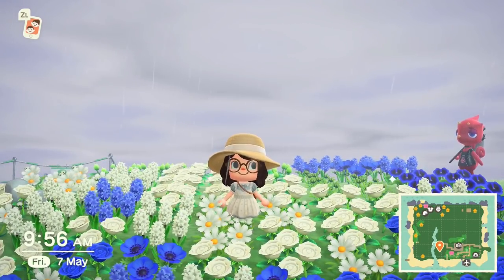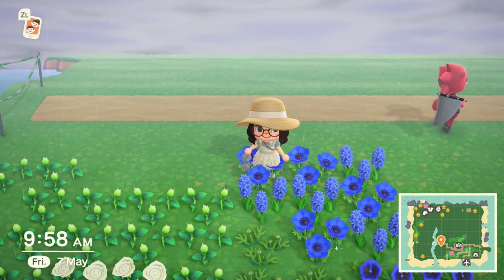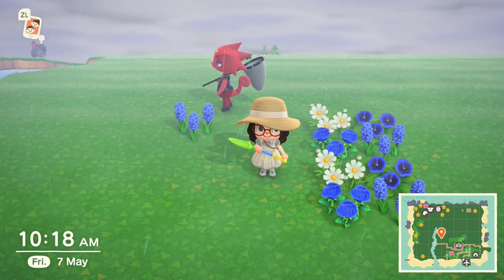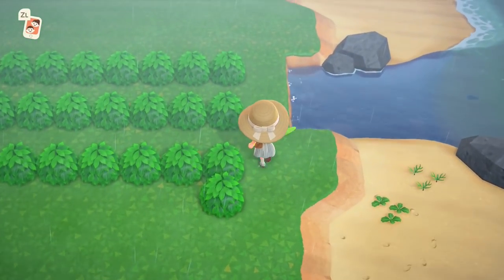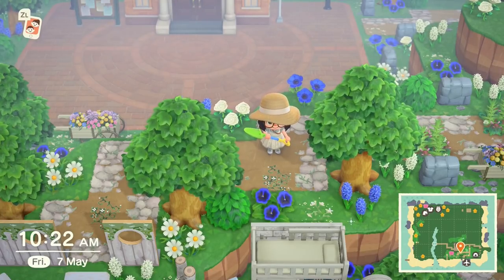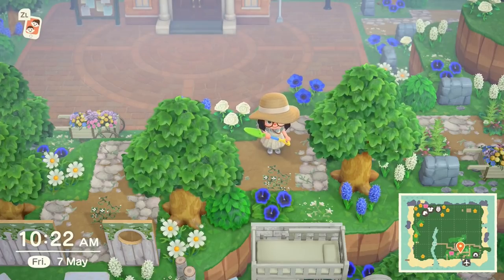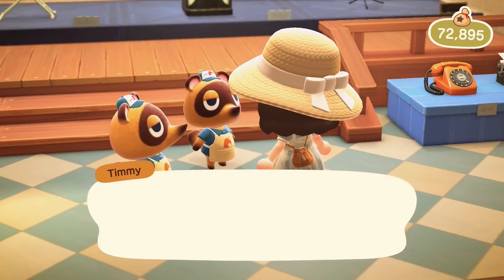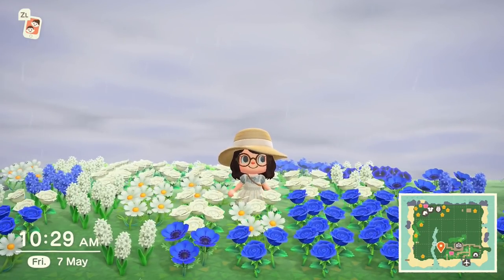Flower Management Tips & Tricks // Animal Crossing New Horizons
Today I am sharing with you some of the tips and tricks I have learnt whilst playing ACNH, on my favourite topic: Flowers! I'm discussing how to quickly obtain more flowers and how to grow a certain species/colour of flowers. I also tell you my favourite tips for when flowers are starting to take over your island!

Hope you enjoyed the video & have a lovely day!